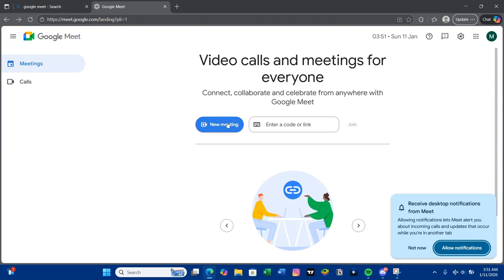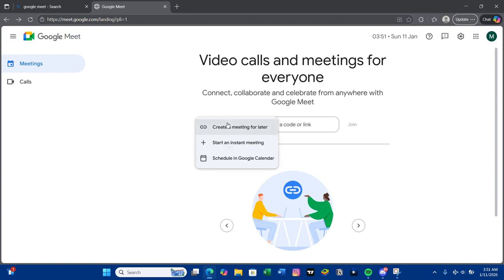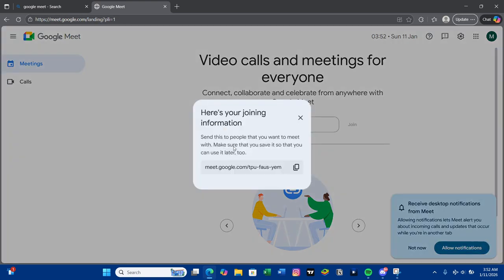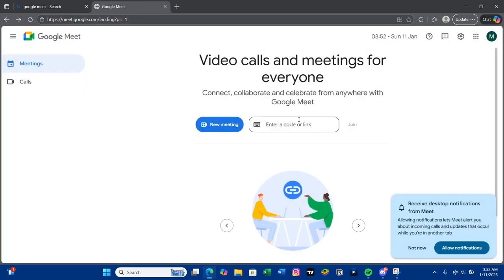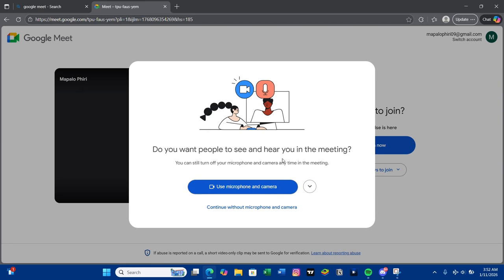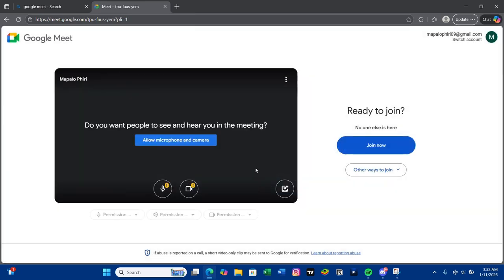How To Create a Google Meet Meeting (Step-By-Step)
Hosting online meetings is simple when you know the right steps. In this video, you’ll learn how to create a meeting in Google Meet step by step. This tutorial covers scheduling meetings, generating meeting links, inviting participants, and starting instant or scheduled meetings. By the end, you’ll be able to set up Google Meet meetings quickly and manage them like a pro.